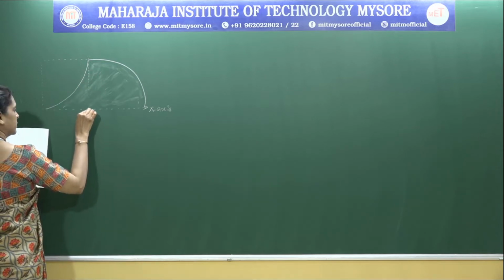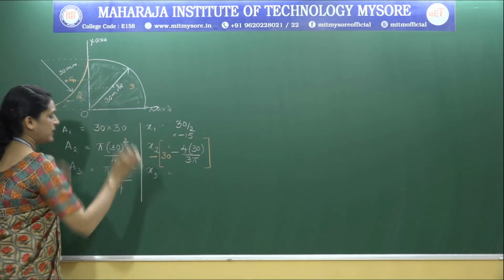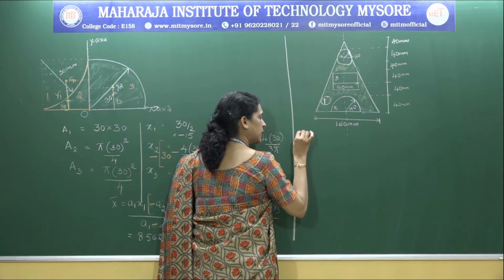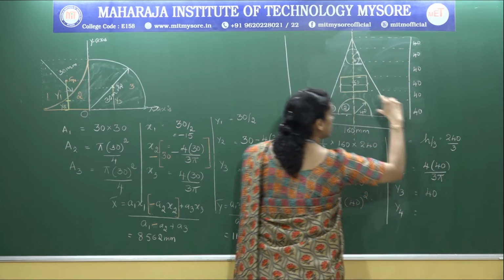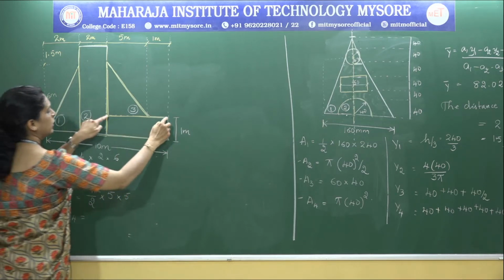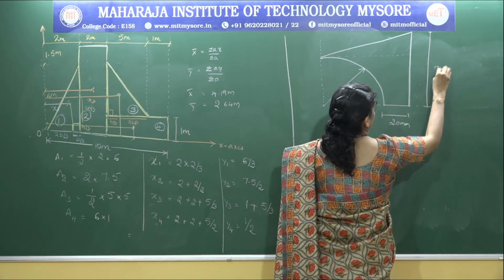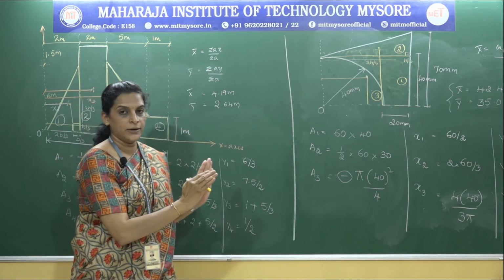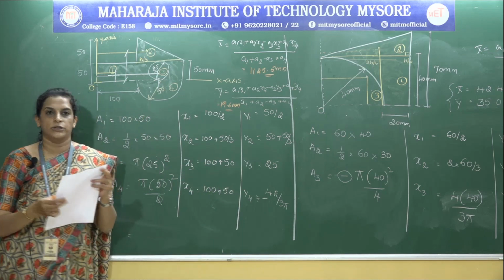Centroid 4 | 18CIV14/24 | M 4